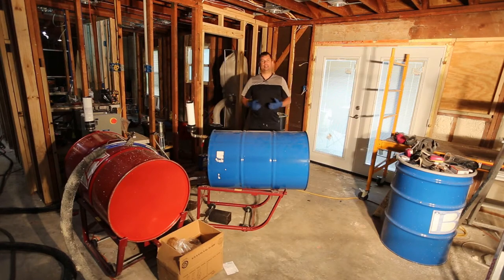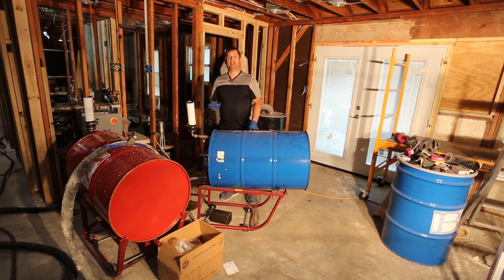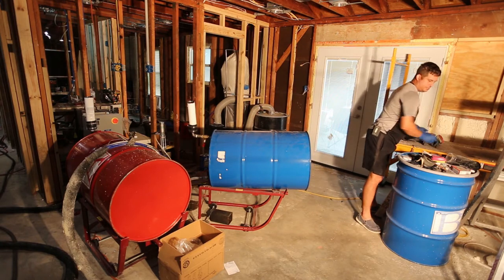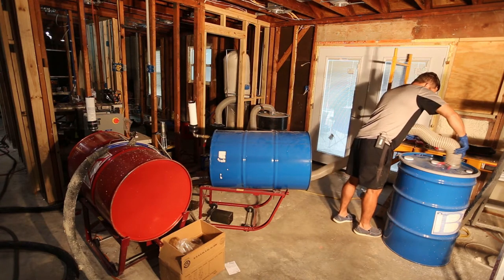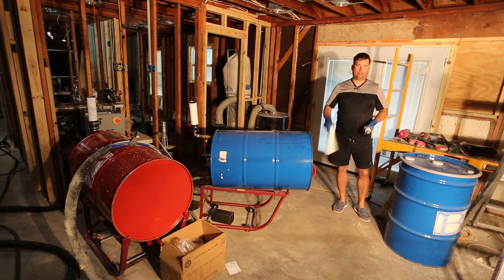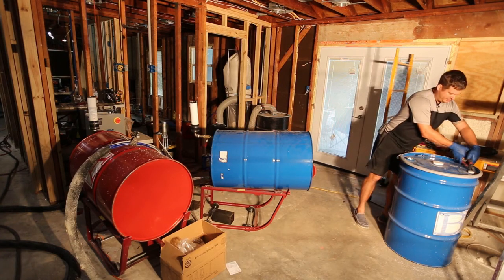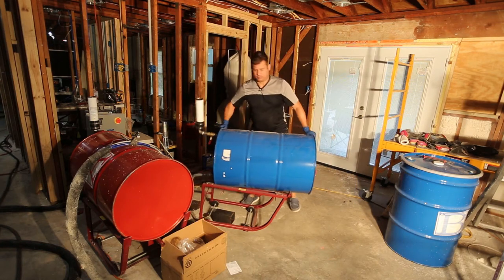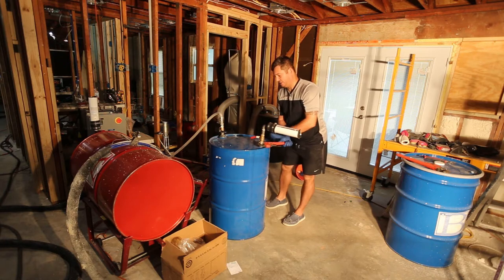DIY Spray Foam - How to change the material drum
In this video I show how to change the B drum of spray foam.  I am working with a MixSyn Lil-Pup Spray Foam proportioner which is similar to a Graco E-8 or E-10.